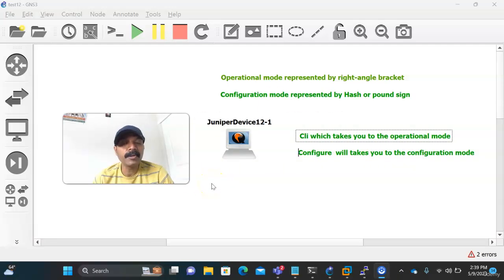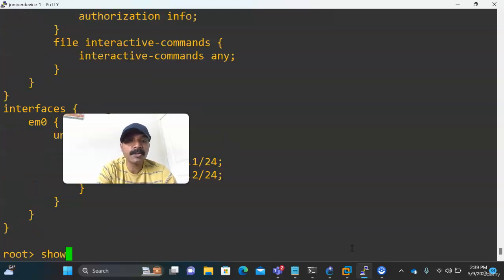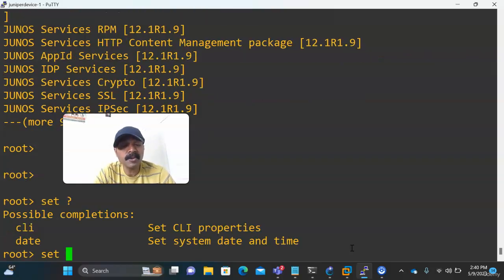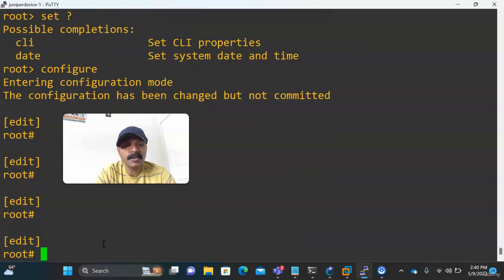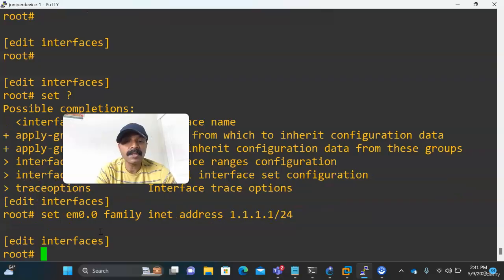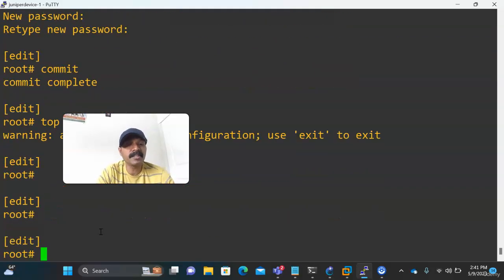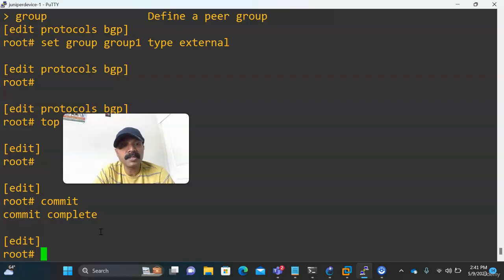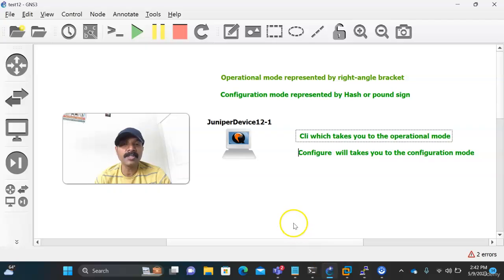Junos CLI Modes